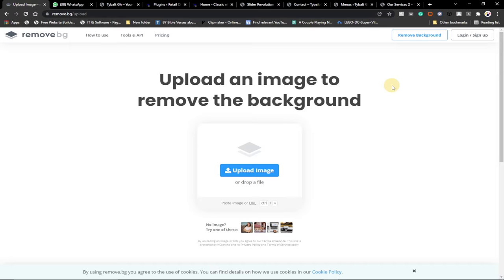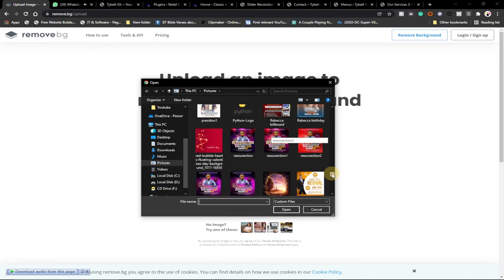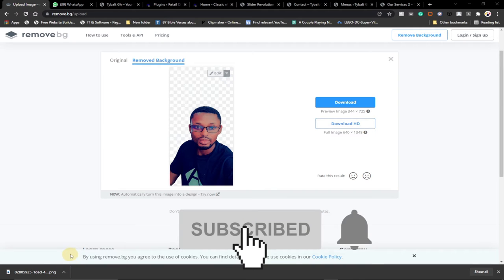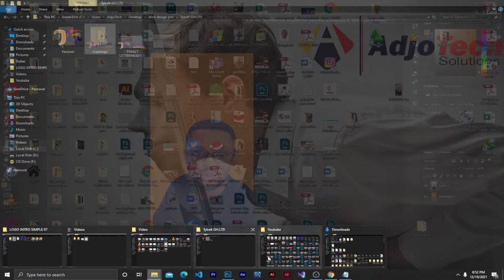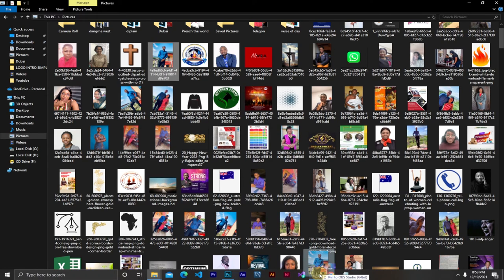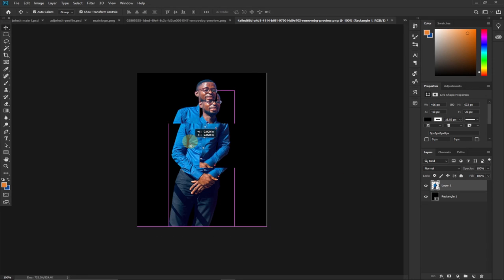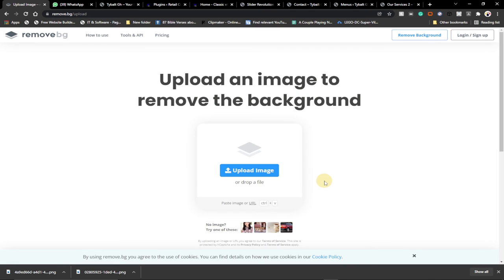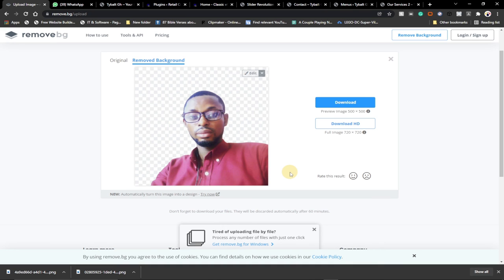How to remove the background of any image in 5 seconds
In this tutorial, I will be teaching you how to remove the background of any image in 5 seconds.